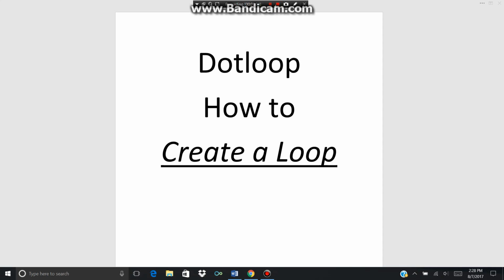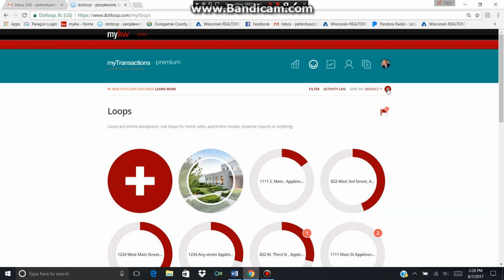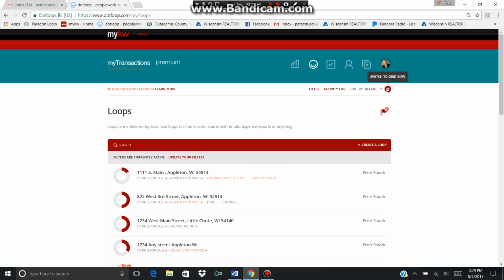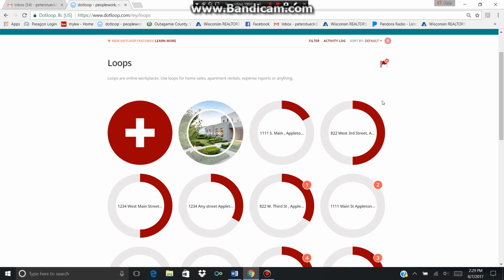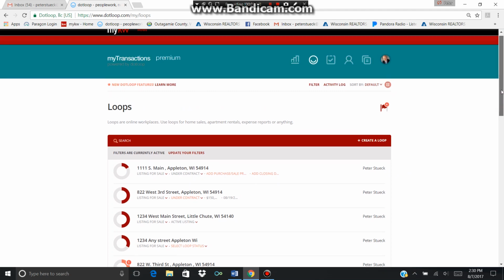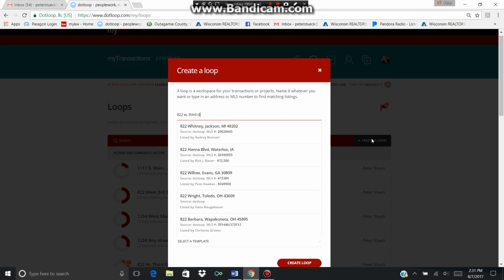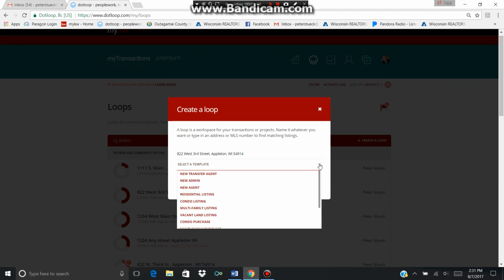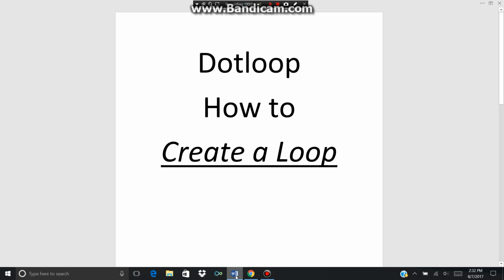Dotloop: Create a loop